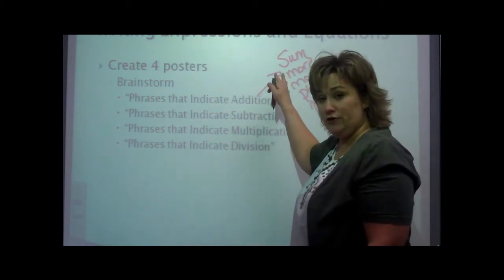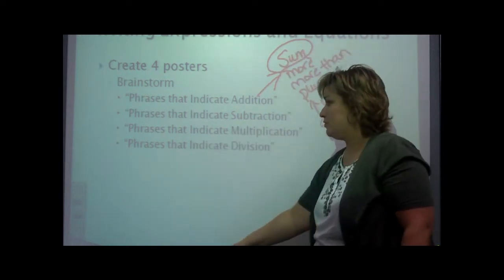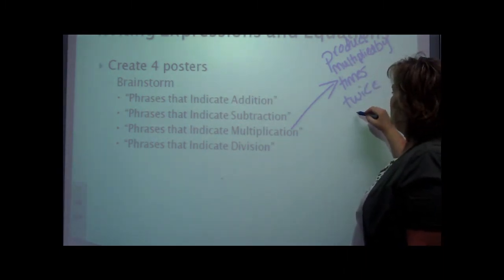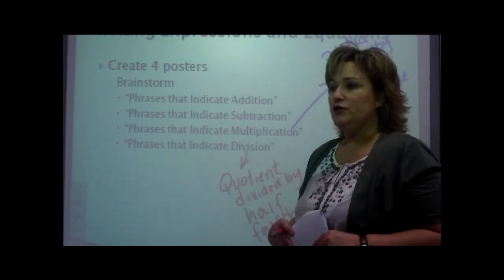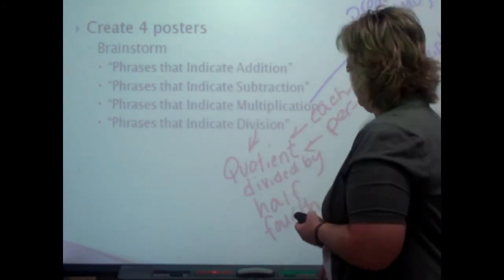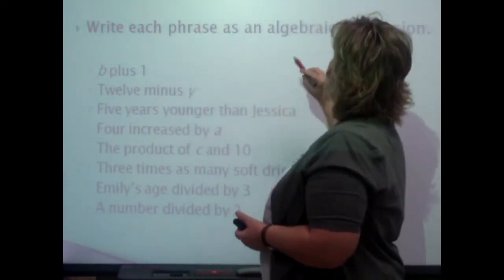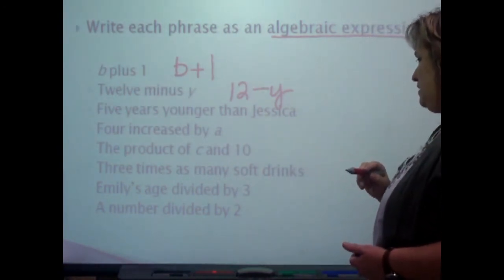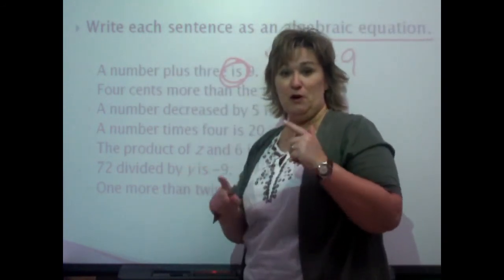Hardison - Writing Expressions - 2/12/13.wmv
Review of Writing expressions and important words in word problems